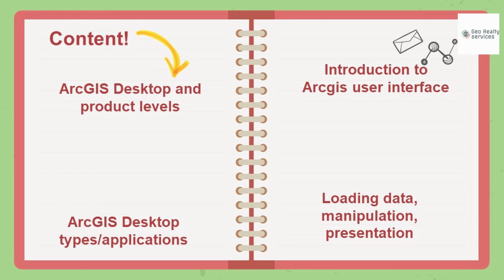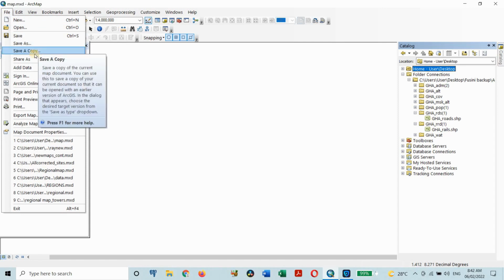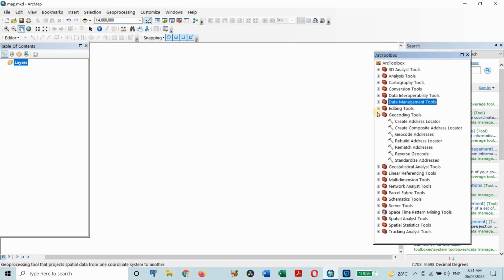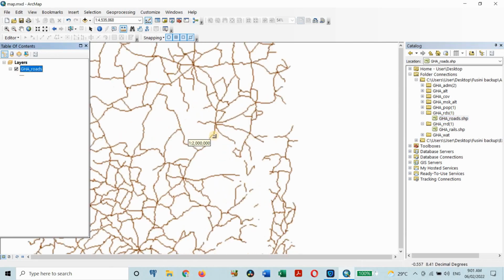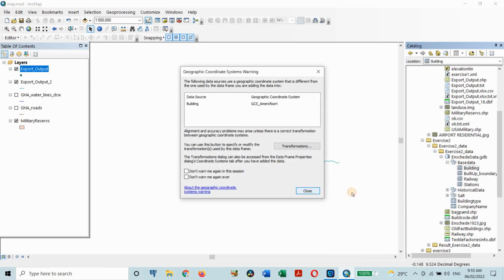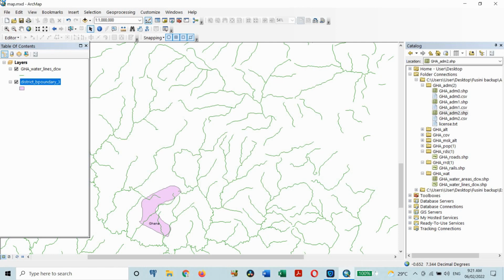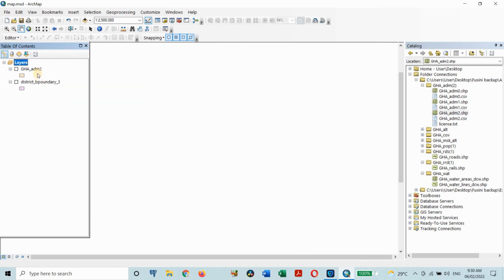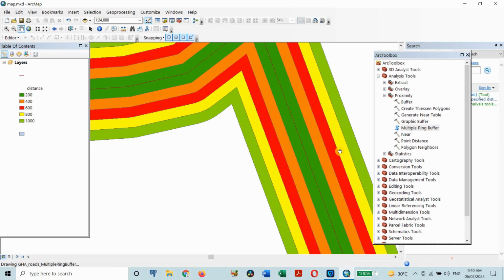A Complete Beginner's Guide to ArcGIS Desktop-Part 1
Welcome to this Complete Beginner's Guide to ArcGIS Desktop tutorial. Through this tutorial I want to give you a very deep understanding of what ArcGIS Desktop can do if you are starting out as a beginner. ESRI's ArcGIS has been around for quite some time and despite competition from so many other commercial and open source GIS tools, it remains one of the most widely used GIS software packages in so many different fields today; such as health sector, transport and shipping, water resources engineering, geological sciences, you name it.
Timestamp
00:00 introduction and course outline
04:10 ArcGIS Desktop and products levels
11:03 Introduction to ArcMap user interface
30:16 working with vector data
34:14 Using attribute data
39:58 Styling and labelling vector data
46:50 Spatial analysis using geoprocessing tools
47:01 using the clip tool
53:06 How to use the intersect tool
57:52 using dissolve tool
1:01:44 using the buffer tool